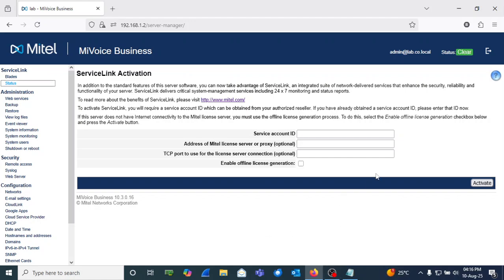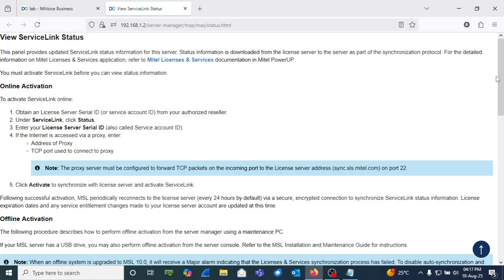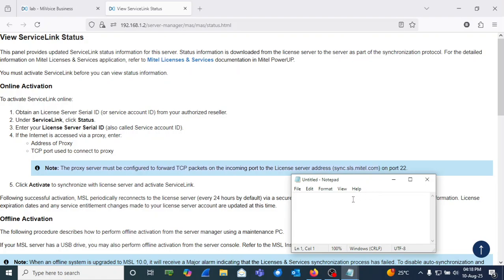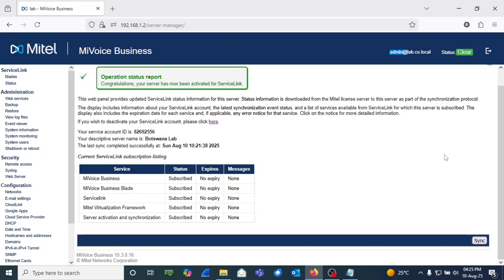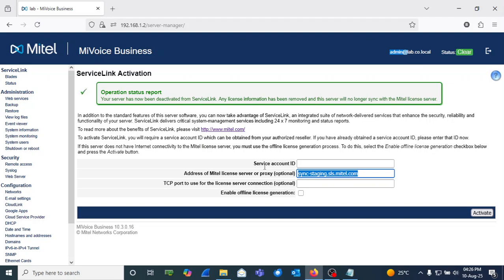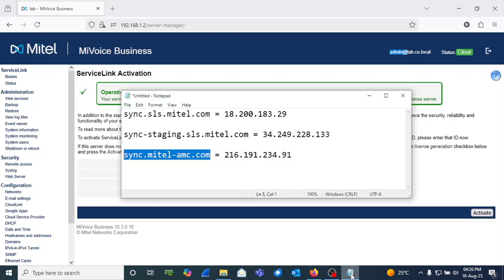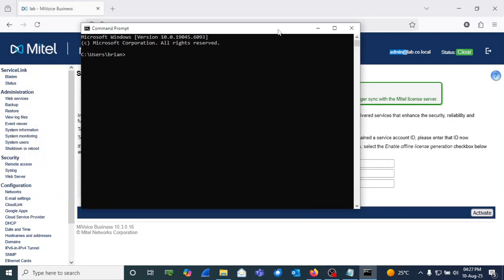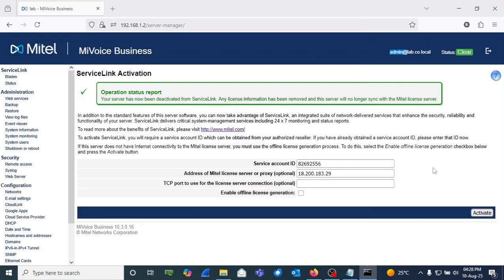Migrating from Mitel AMC to SLS | Mitel Academy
A live in-depth tutorial on how to sync Mitel MIVB with AMC or SLS to retrieve Licenses. Many technicians struggle with sync error when they want to retrieve license from Mitel license server in the cloud. Find your error and how to resolve it in this video.